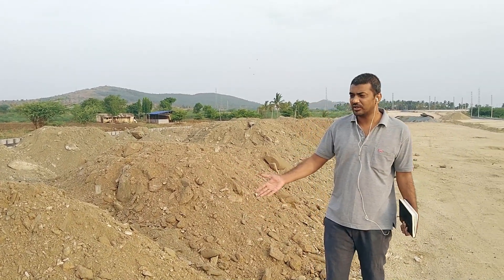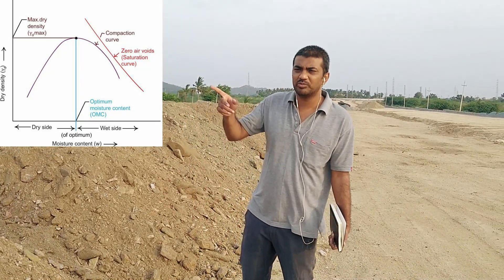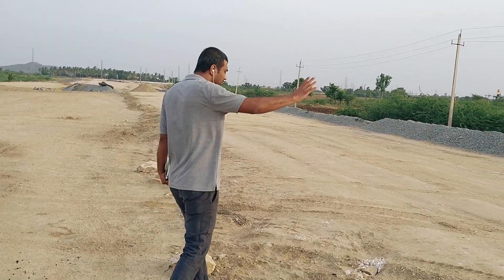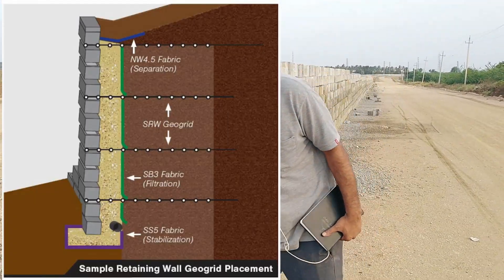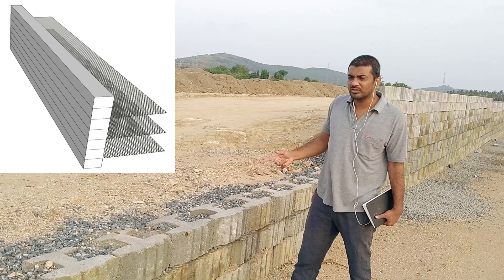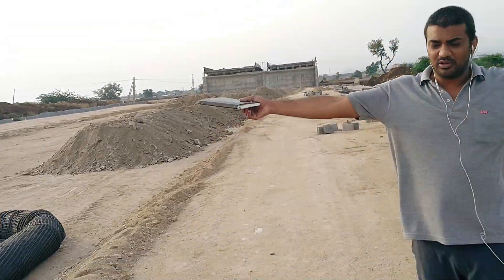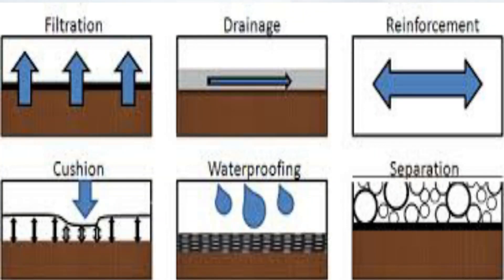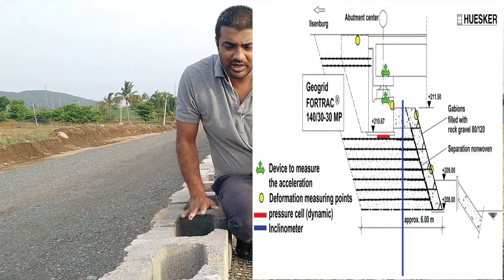Reinforced Earth Wall (RE Wall) Site Visit- Civil Engineering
RE Wall construction/ Back fill/ I segment concrete block/ Site visit/Civil Engineering